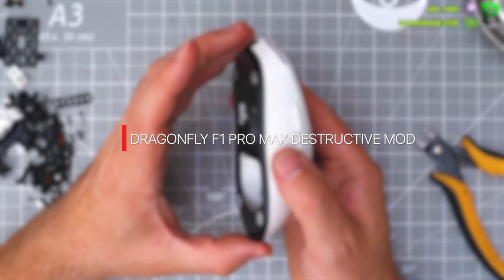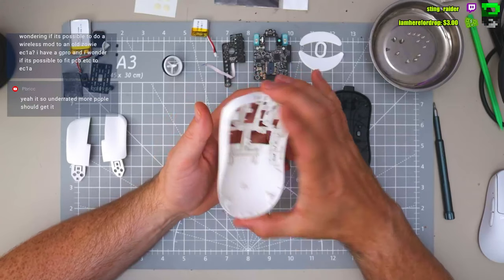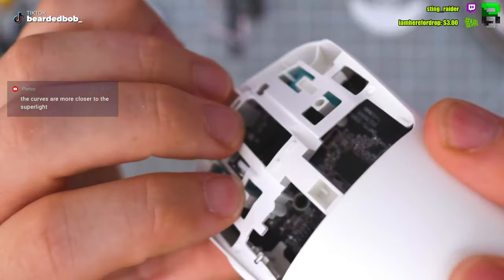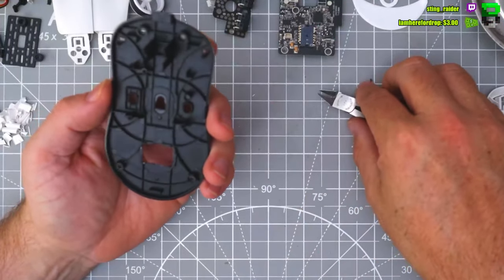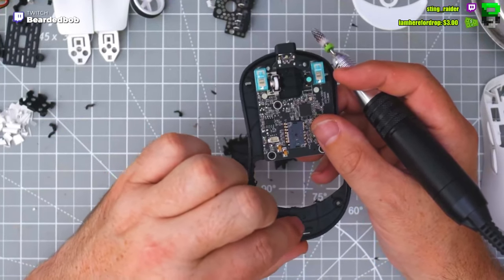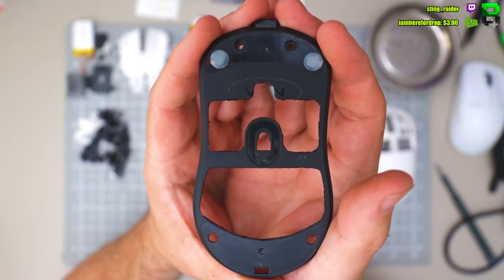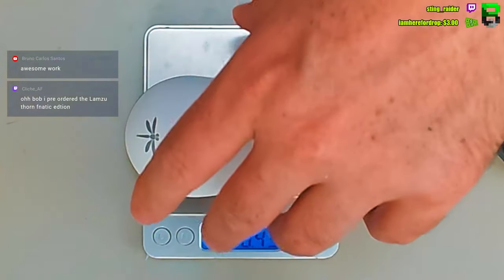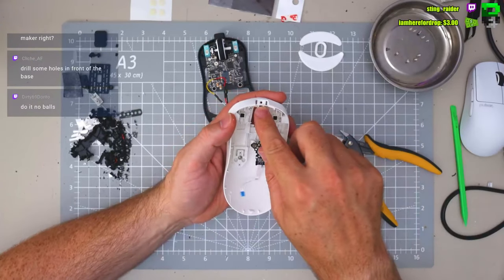VGN Dragonfly F1 Pro Max: Make the ULTIMATE Mouse With This Weight DIY Hack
In this video, we dive deep into the world of gaming mouse modding, using DIY methods to enhance the Ultimate Dragonfly F1 Pro Max Gaming Mouse for maximum performance.

🔹TimeStamps
00:51 weight of the shell (stock)
00:56 the best mouse for modding?
01:21 weight reduction of the shell
02:25 weight of the modded shell
02:32 stock weight of the base
02:38 weight reduction of the base
04:55 battery mod
05:10 putting all back together
05:40 first attempt below 40 grams
05:51 chopping out the sides pcb
06:38 second try below 40 grams